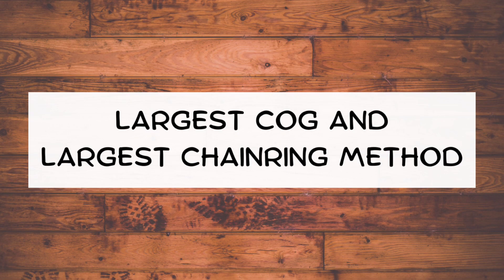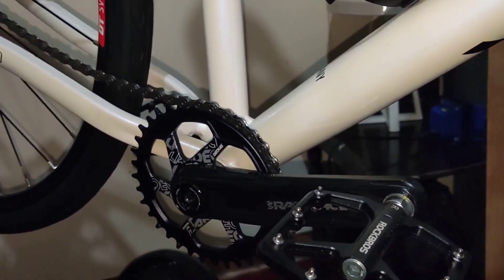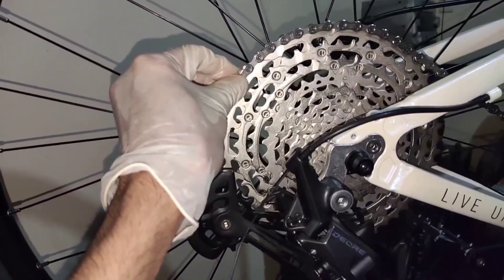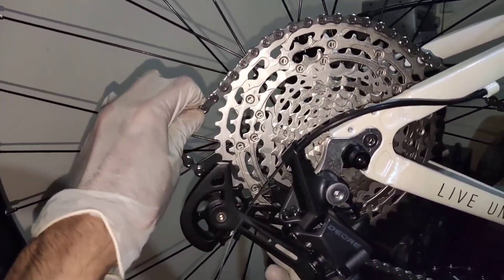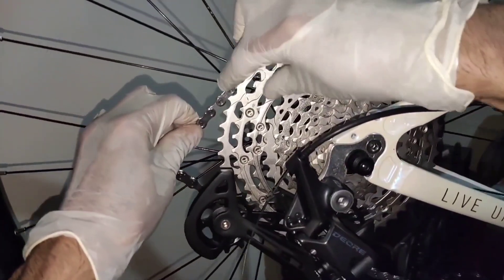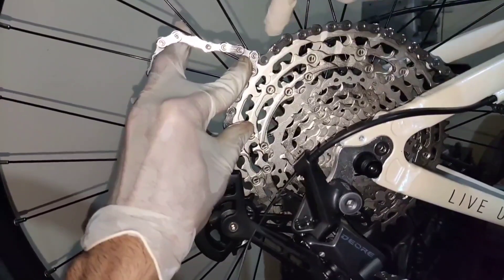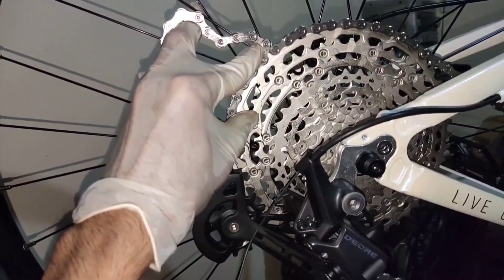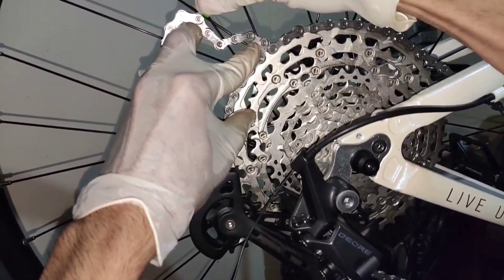EASY WAY TO SIZE YOUR BICYCLE CHAIN ! 1x12 SPEED | THE 5 O°CLOCK WAY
In these video I'll show you how to size up a bicycle chain using the Largest Cog and Largest Chainring Method +2 outer link and 1 inner link.

When you're thinking the chain will be too slack along the chainstay when shifted it to the smallest cogs, don't worry.. It's perfectly fitted and no slack.

This method can save your rear derailleur from braking beacuse it os only on 5 0°CLOCK position when shifted to the biggest cogs. In short : Not stress, Not Very stretched.

Thank you, Keep supporting my Channel
please.